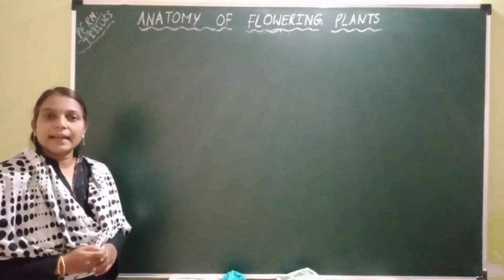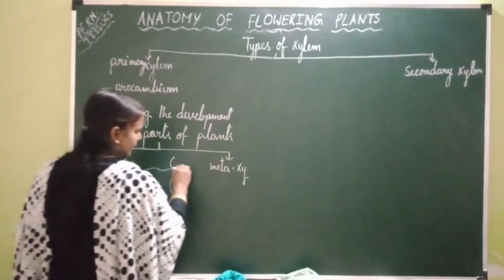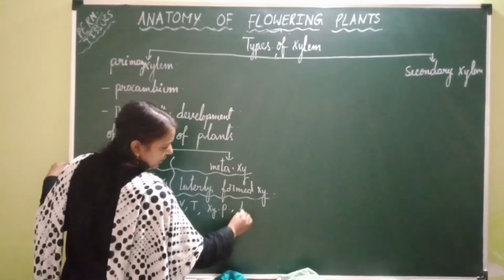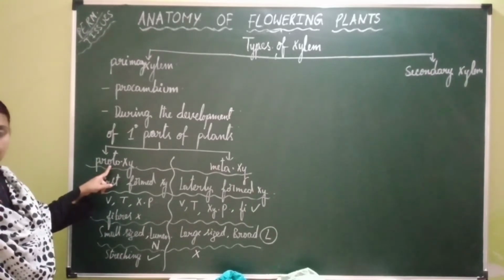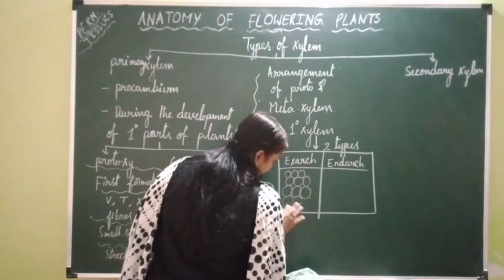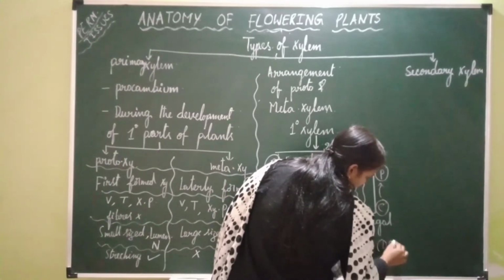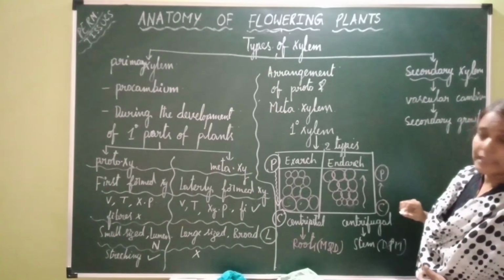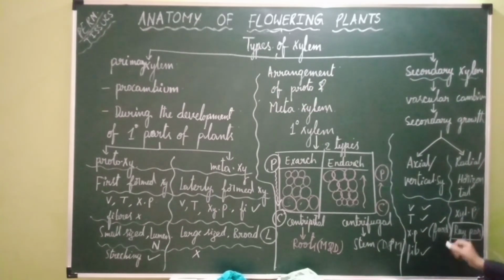Anatomy of flowering plants - Types of Xylem - Primary Xylem and Secondary Xylem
in this video I explained about complex permanent tissue xylem..
xylem is of two types on the basis of origin..
they are primary xylem and secondary xylem..
primary xylem consists of proto xylem and meta Xylem
explained about Ray parenchyma